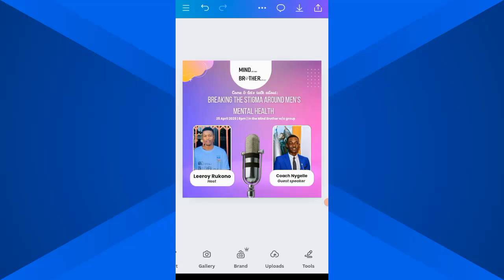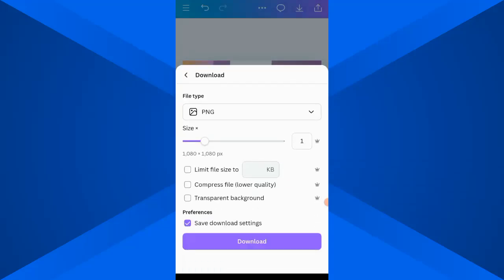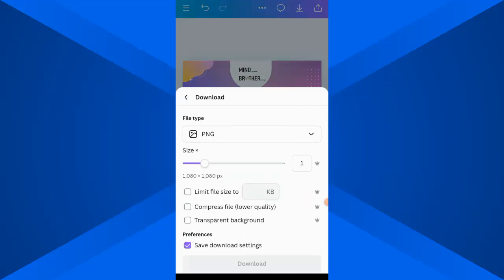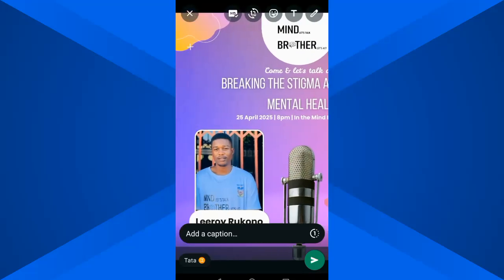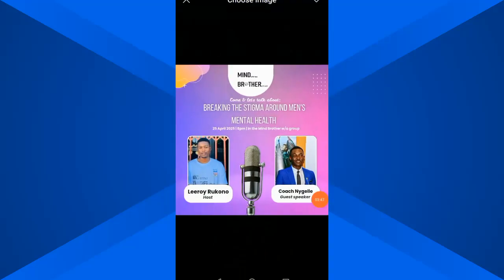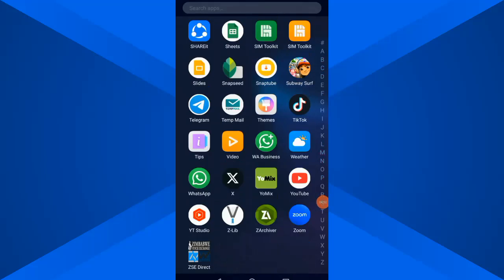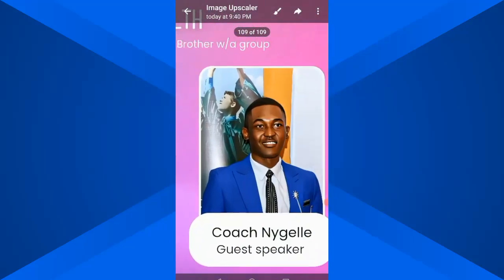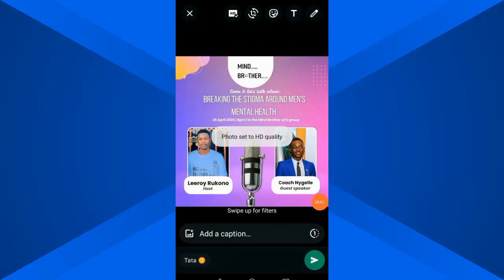How to Upscale Canva Designs Without Losing Quality | 2 Proven Methods!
Want your Canva designs to look crisp and professional—even without Canva Pro?
In this quick tutorial, I’ll show you 2 simple and effective ways to upscale or increase the quality of your Canva designs, whether you're using a Free or Pro account. Perfect for content creators, entrepreneurs, and designers who want to level up their work!

All content used is for educational or promotional purposes only.